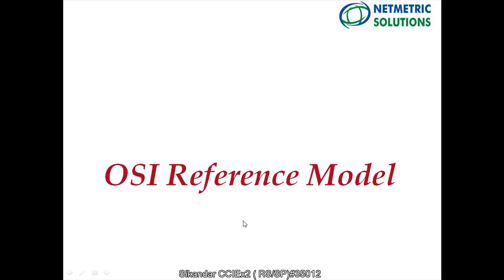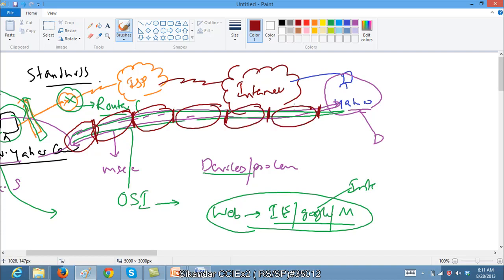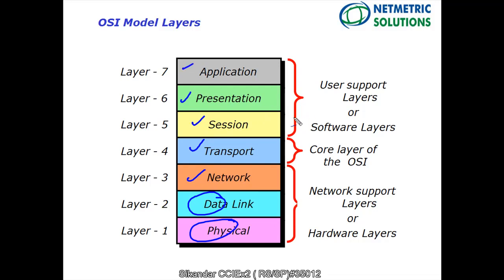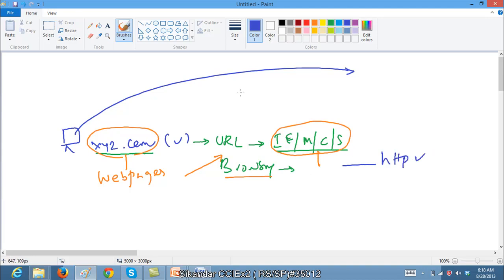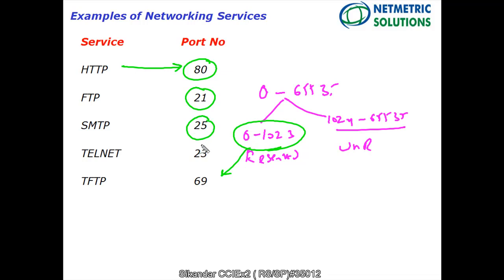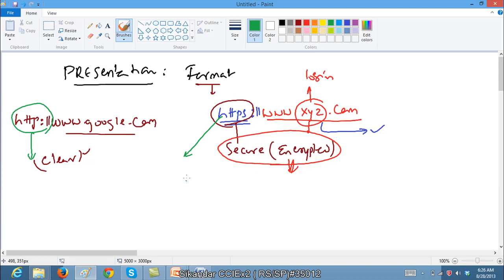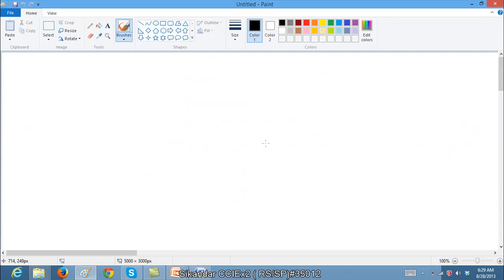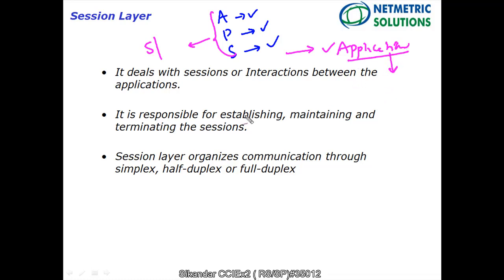OSI Model explanantion 1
OSI Layers Explained clearly By badsha